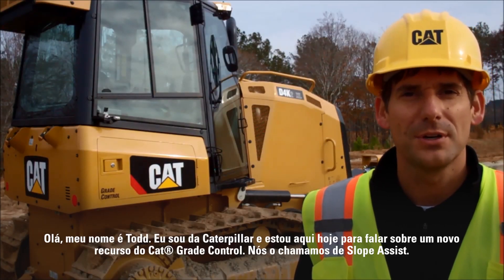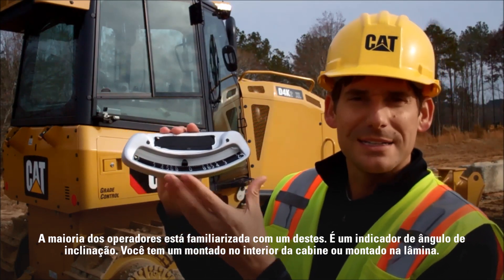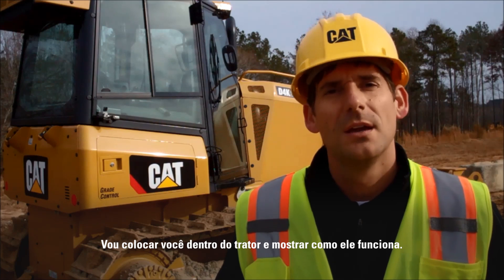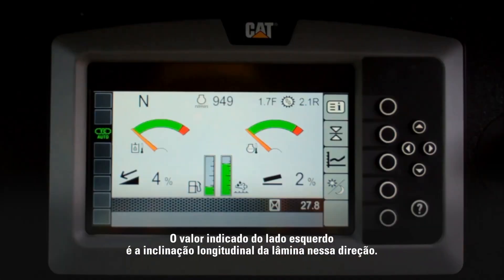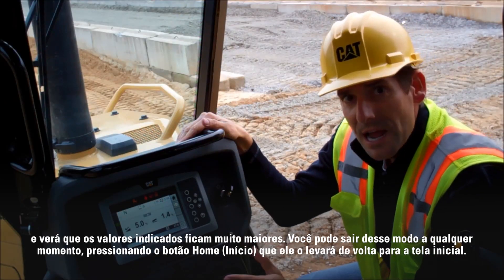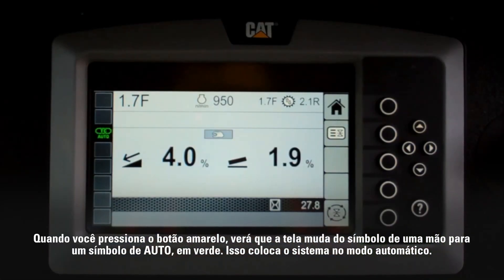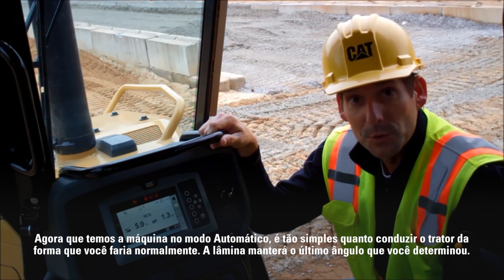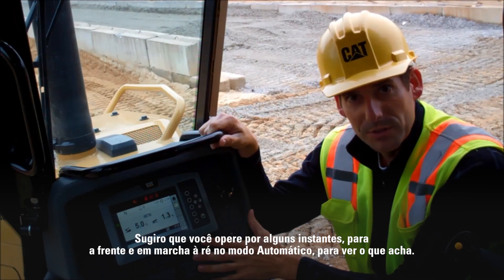Tecnologia Cat® Connect – Cat GRADE com Slope Assist (Portuguese)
Saiba mais sobre como Cat® GRADE com Slope Assist pode ajudá-lo a obter um melhor nivelamento final, em menos tempo e com muito menos esforço do operador. Não importa se você é relativamente novo em operação de trator ou um experiente veterano, o Cat® Slope Assist para tratores pode ajudá-lo trabalhar com mais eficiência durante todo o turno. O Cat® Slope Assist está disponível em uma quantidade cada vez maior de tratores de pequeno e médio porte Cat®.